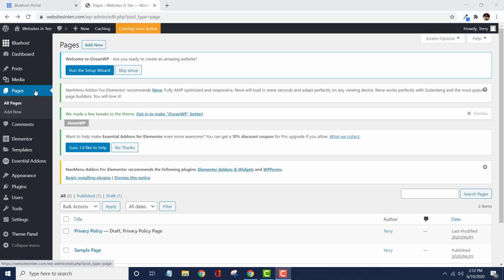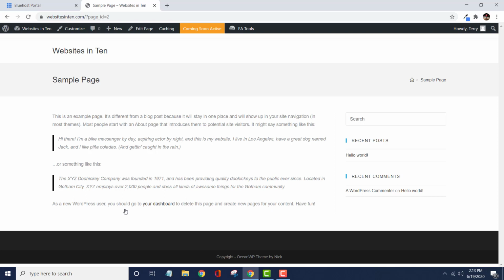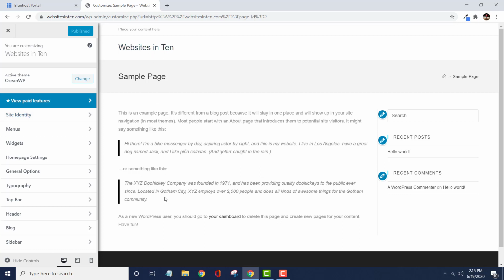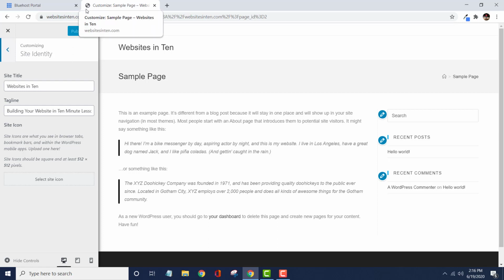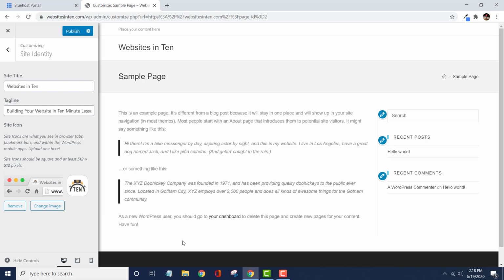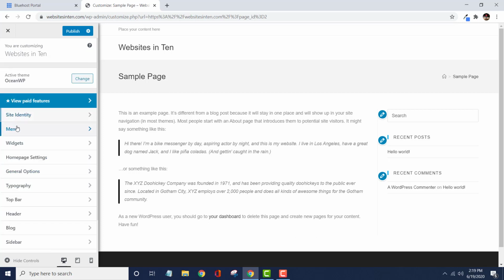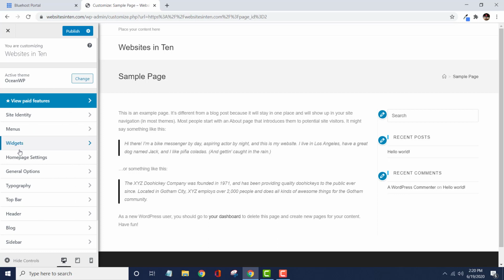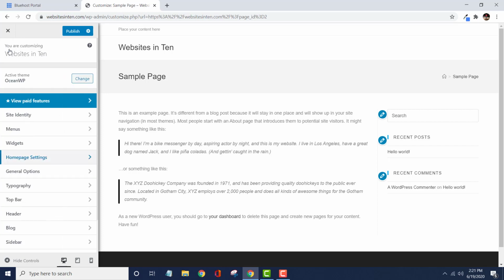Customizing OceanWP Theme Settings, Part 1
In Part 1 of this video, we will customize the WordPress OceanWP theme on our new website.